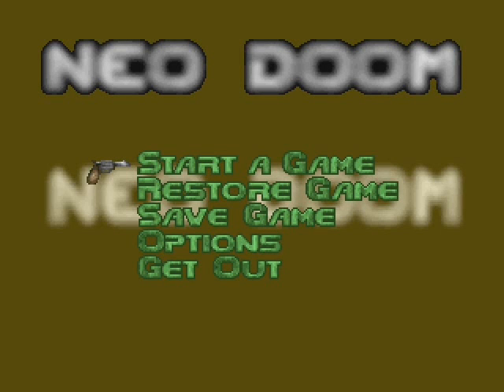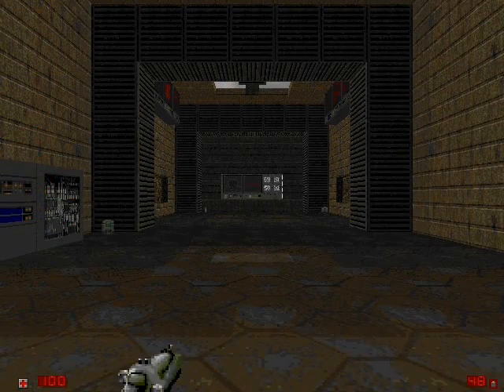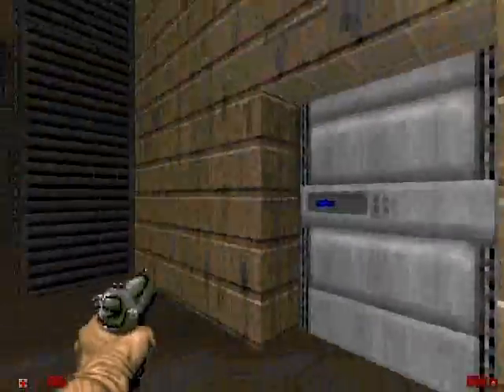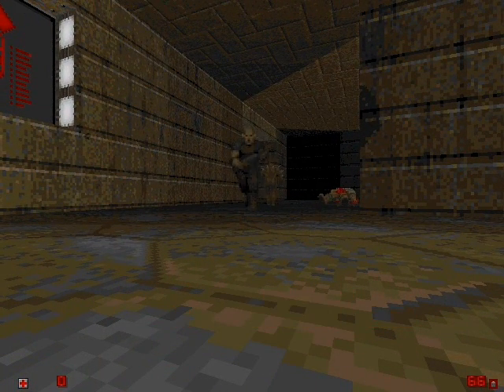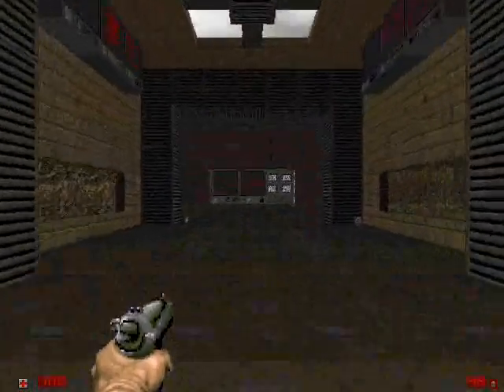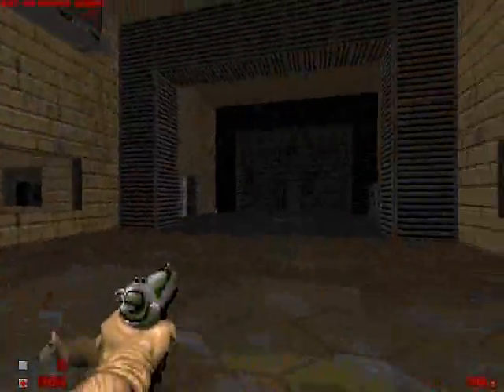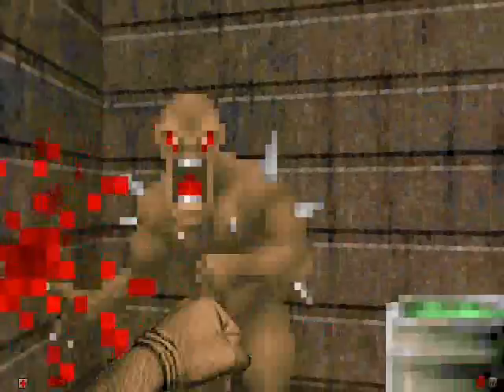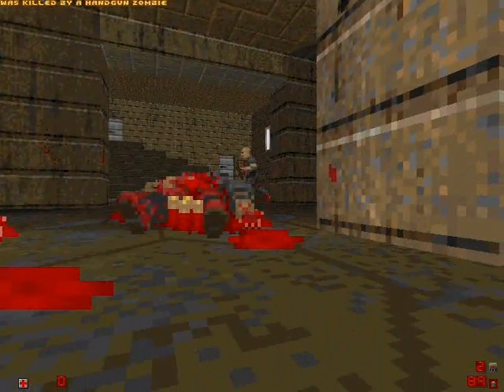Let's Play Neo Doom - Preview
My 2nd test video for a wad called Neo Doom. and by test I mean my excuse for sucking so terribly on a level I beat without dying my FIRST time playing it.